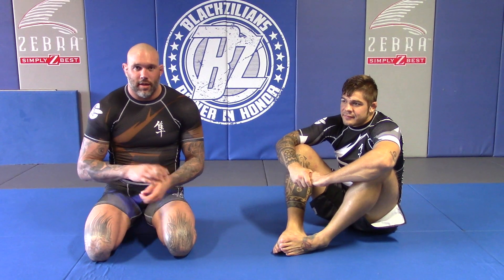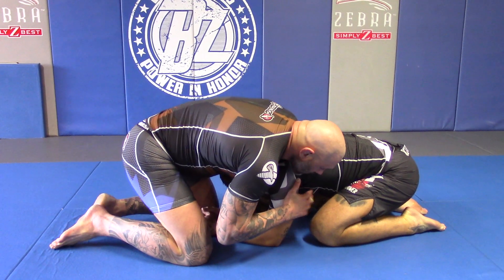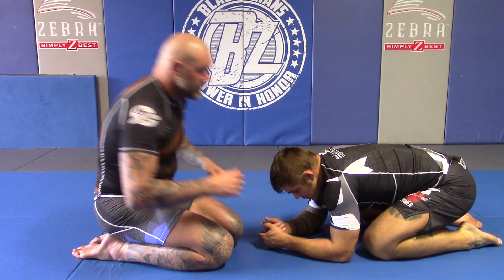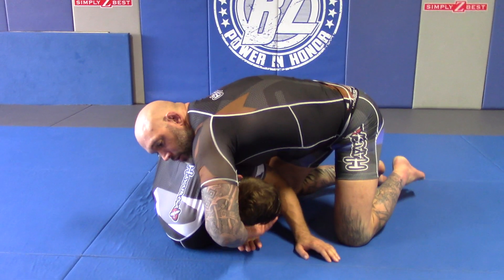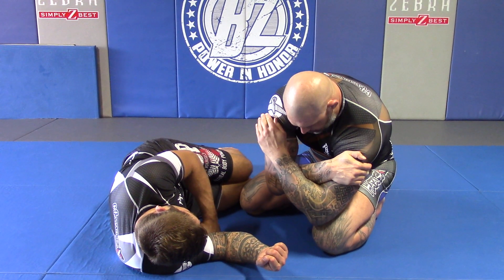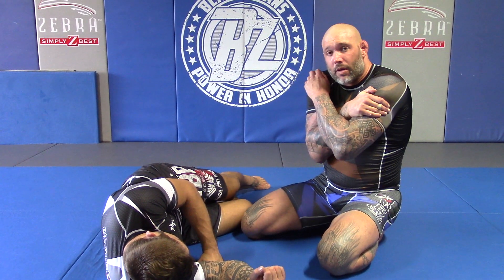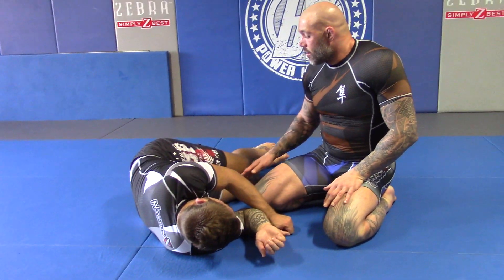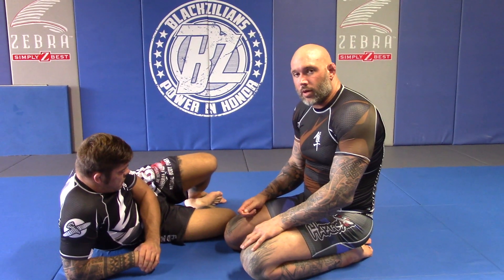Ground Marshal Sequence: Front Facelock to Screw Choke/D'Arce Finish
The facelock can be practically applied in painful fashion to disrupt an opponent's position in a front headlock situation.

Once the facelock puts the opponent on their side, Neil Melanson demonstrates high-level details for how to make a seamless transition to a screw choke (aka DArce or Brabo).